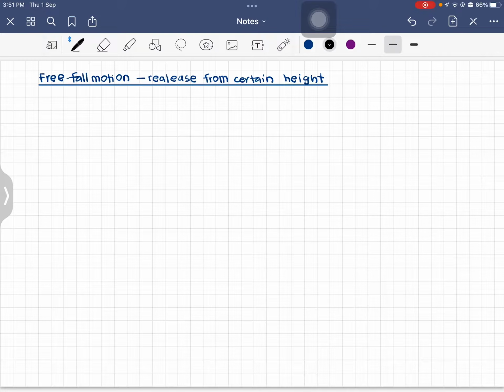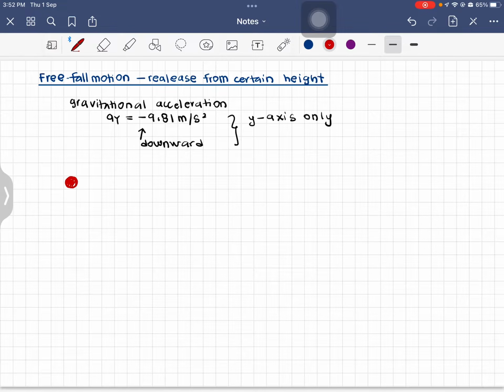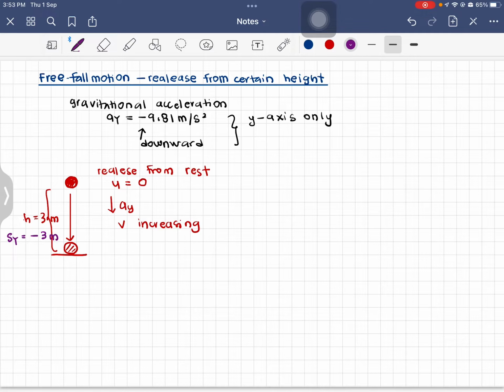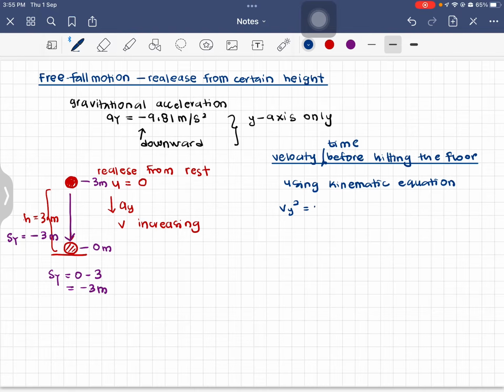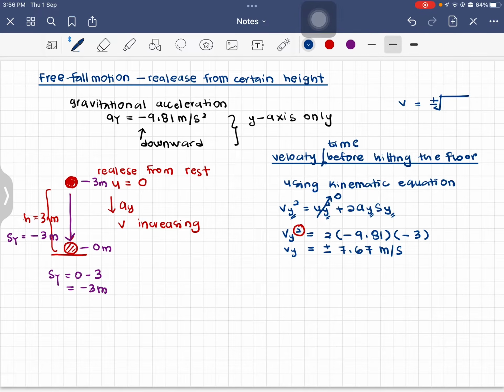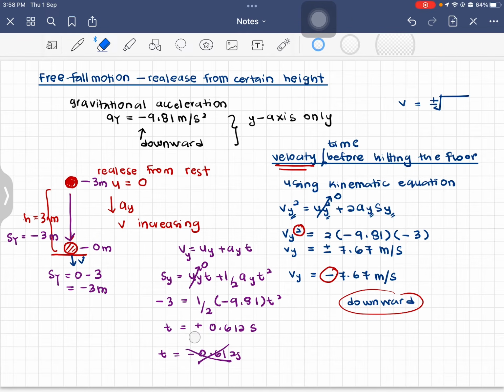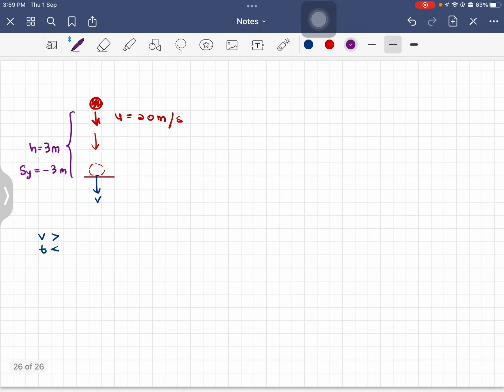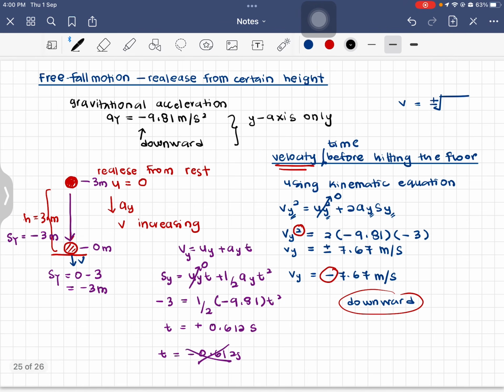Free-fall motion : Drop at Certain Height (Chapter 2: Linear Kinematics)